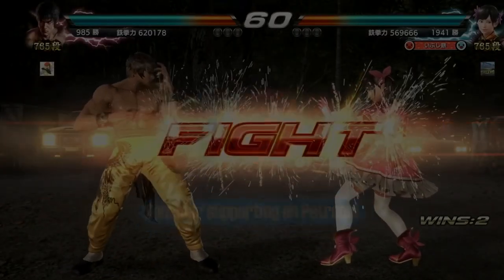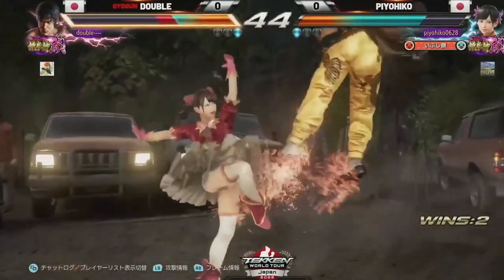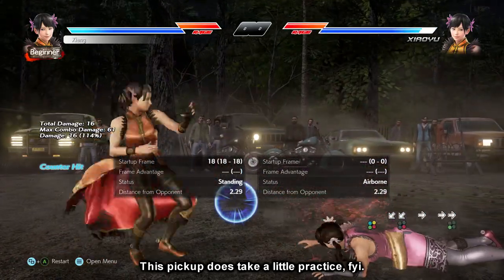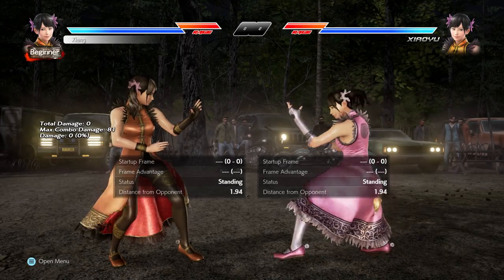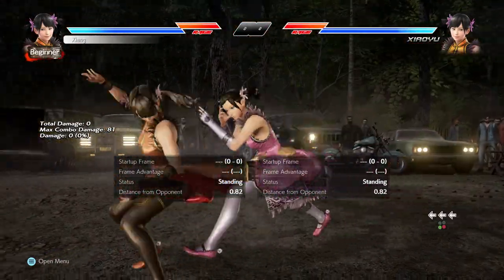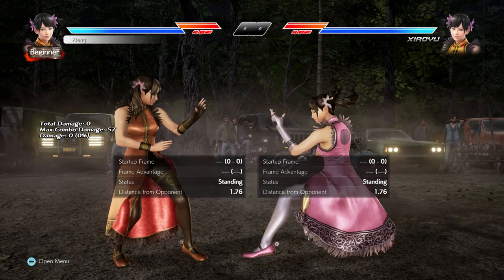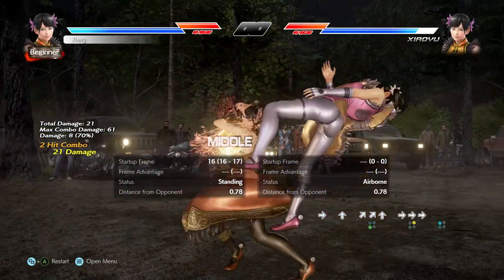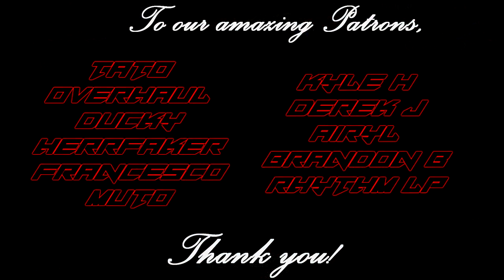[Guide] Tekken 7 Primer: Ling Xiaoyu